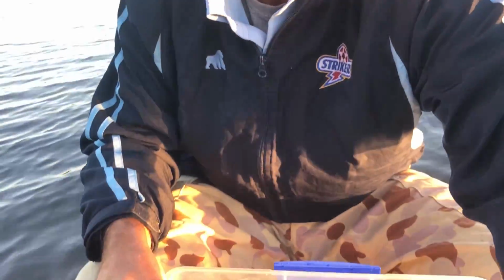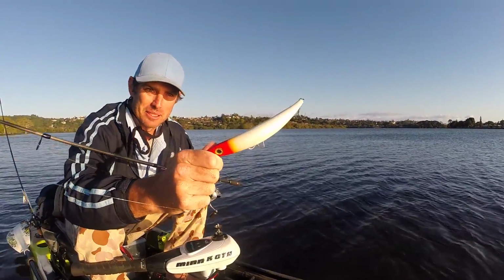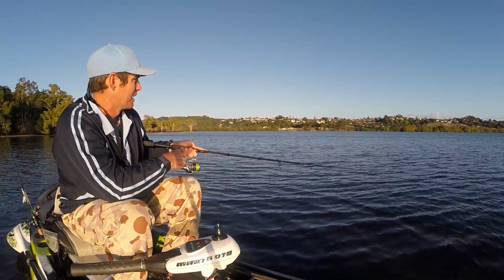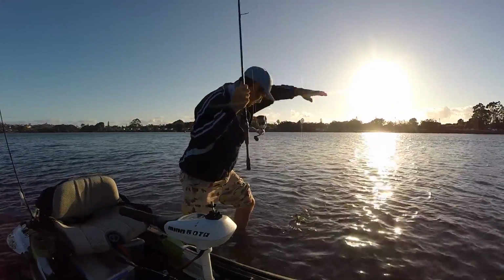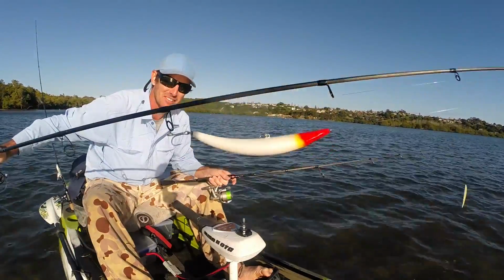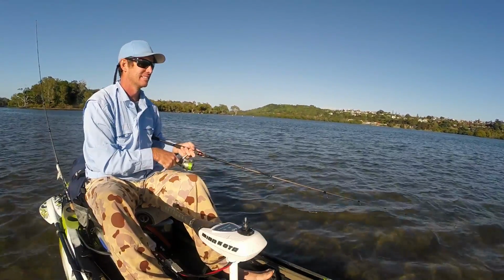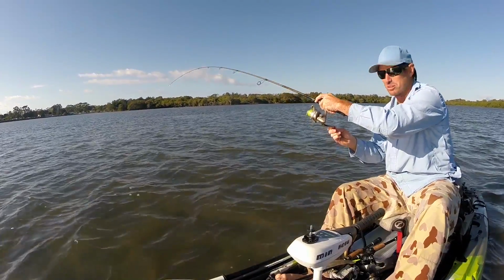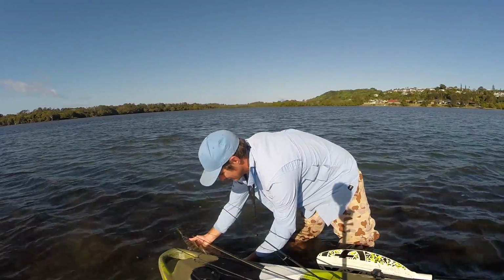Flathead Tactics for the Flathead Classic (Topwater & Big Baits)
Big Bait Flathead fishing is gaining momentum every year. This video is the first in a series of Flathead tactics videos. In this video I throw 2 big baits and hook a couple of solid fish in the shallows. If you like this style of video, please let me know in the comments and share with me any other lures that you'd like to see in these videos and I'll try and get my hands on them for a future video.

This is a long-form video format where I share my tactics and ideas to work out the fishing moment to moment during early Spring. I hope these videos will help you make your decisions more successful next time you're on the water. Make sure you leave a comment on what you liked (or didn't) so I can keep making these tactics vids better throughout the season.